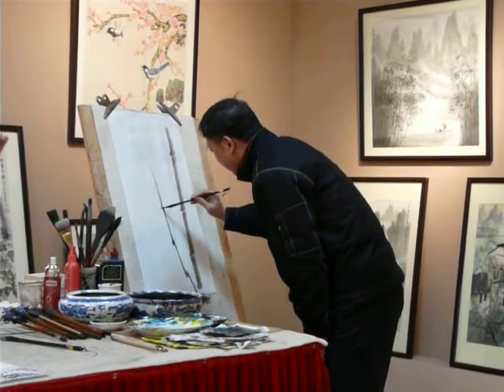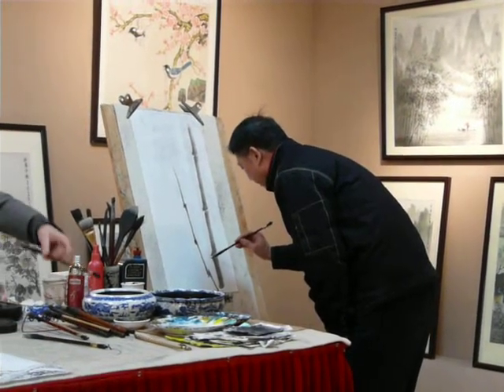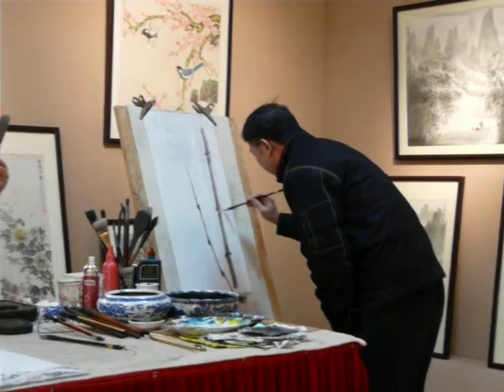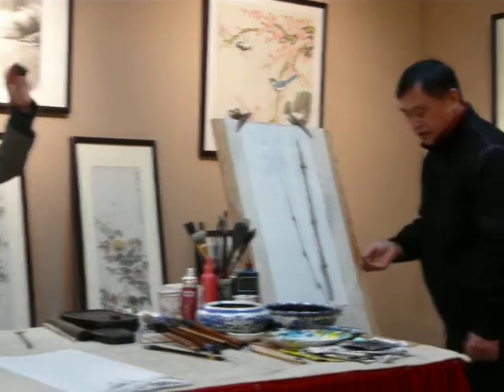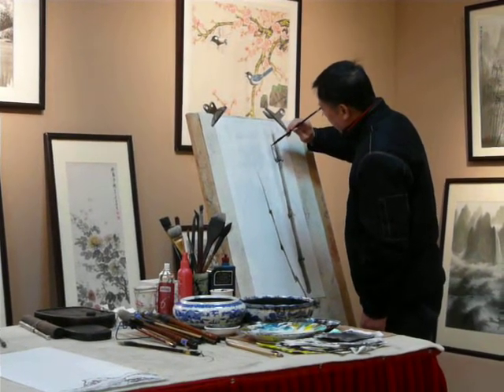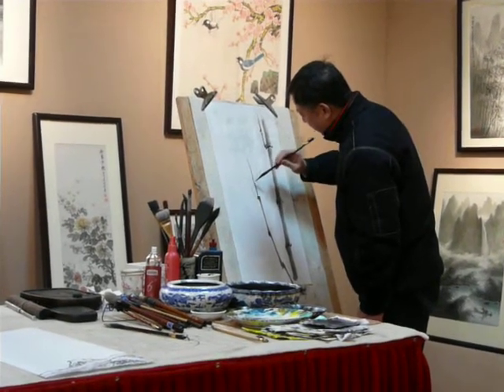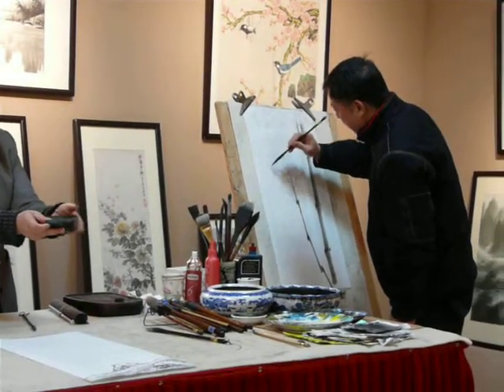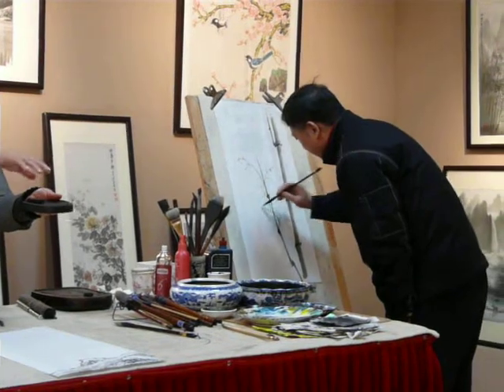Chinese artist painting on rice paper in Guilin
This demonstration was given at the Guilin Art Museum in China, showing a local artist creating a traditional painting with ink on silk or rice paper.  One of the many beautiful paintings available in Guilin, now hangs at home. to remind us regularly of our serene journey down the Li River.